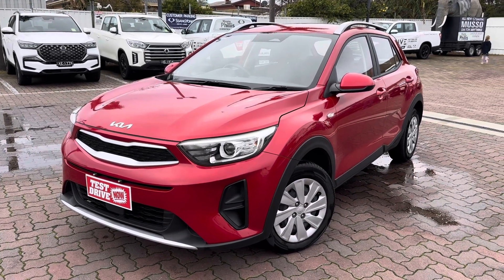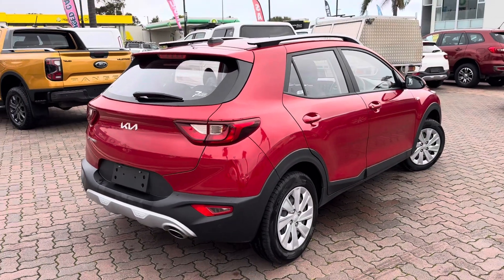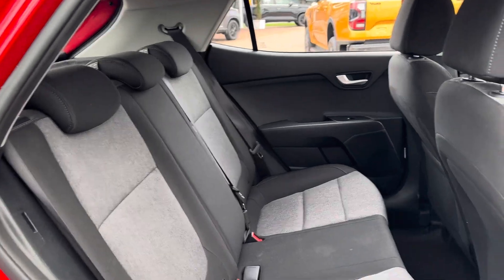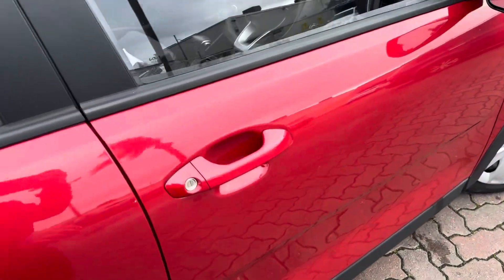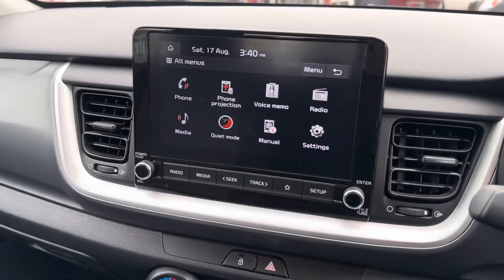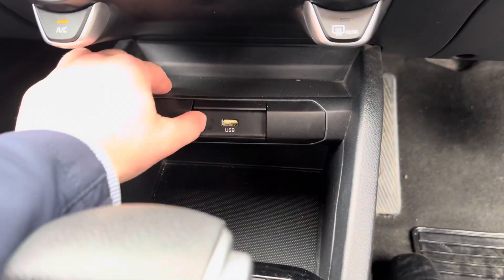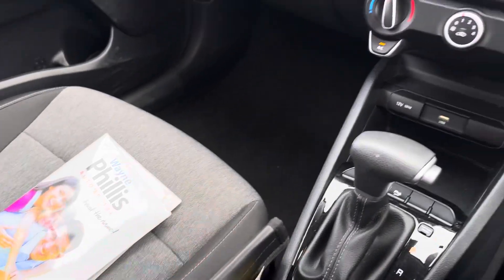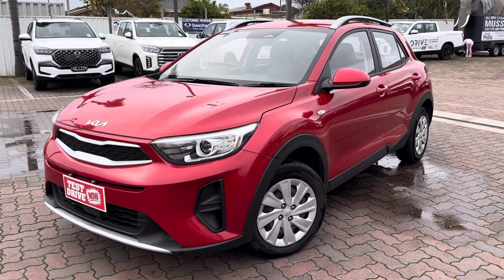2022 Kia Stonic S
INCLUSIVE OF A HUGE RANGE OF FEATURES
SUCH AS..

REVERSING CAMERA
APPLE CAR PLAY
ANDROID AUTO

CRUISE CONTROL
PEDESTRIAN DETECTION & EMERGENCY BRAKING
& MUCH MORE!

Lukas Wood
Wayne Phillis Automotive
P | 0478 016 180